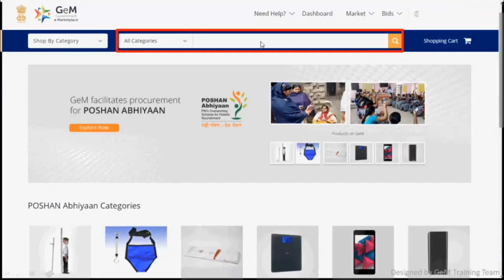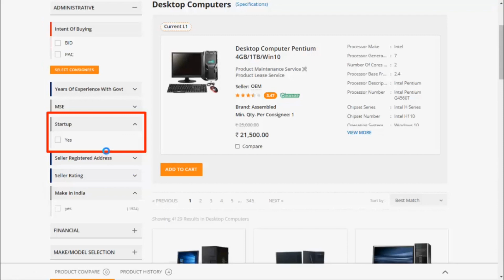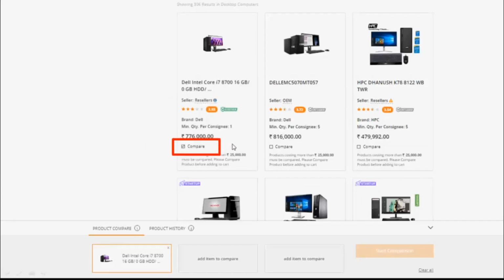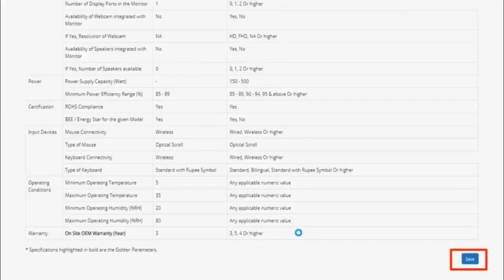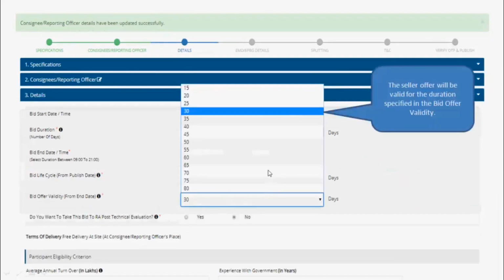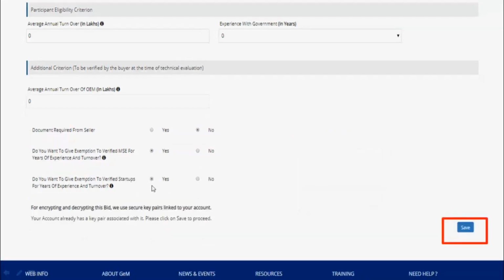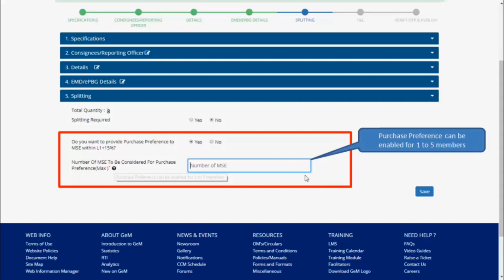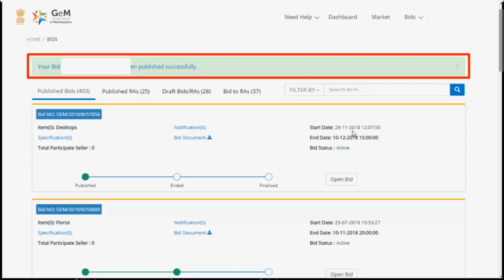How to create a GeM Bid ( GeM Bid/बोली कैसे बनाते है ?)